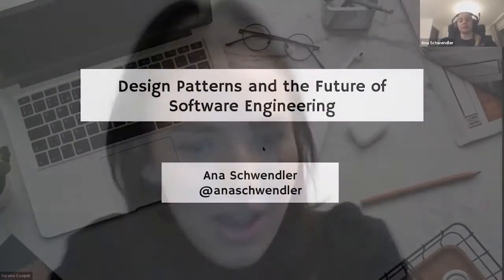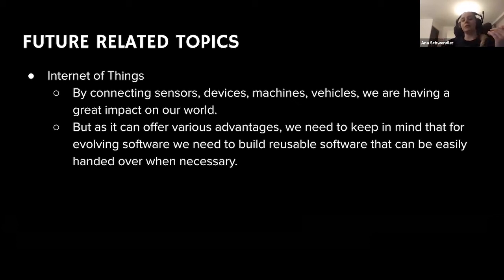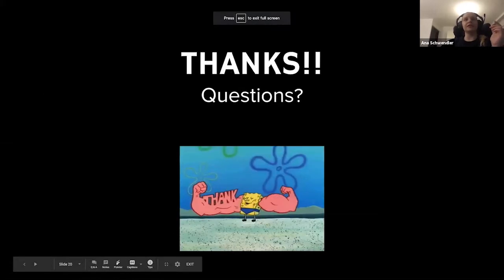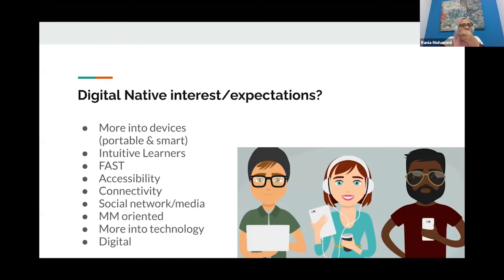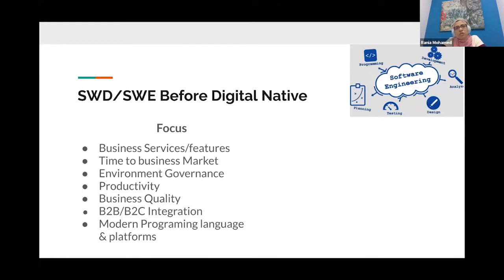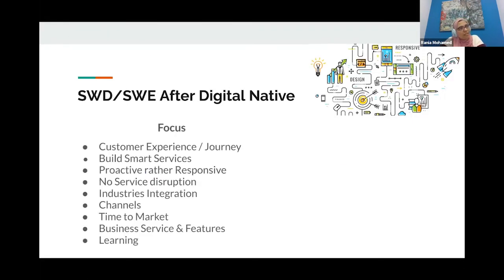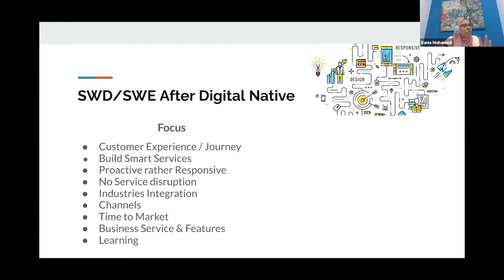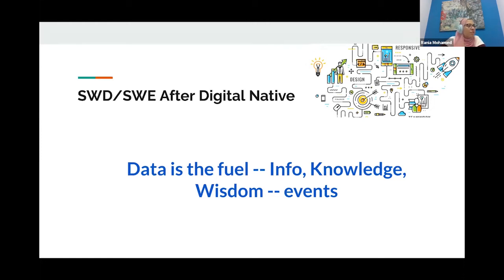Women in Software Engineering 4.0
We're back with our fourth Women In Software Engineering virtual meetup.

The aim of these meetups is to provide a platform for women working in engineering and cloud to tell their stories and offer others advice on the journey to success.

This month we were delighted to be joined by Software Engineer at Marley Spoon, Ana Scwendler, who spoke about design patterns and Cloud Solutions Architect at Google, Rania Mohamed, who looked at how software engineering is changing.